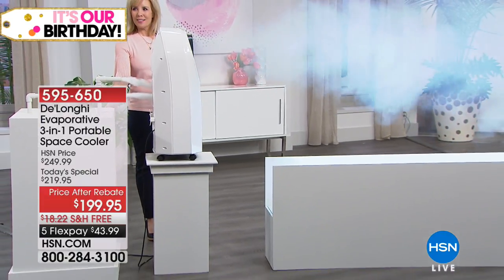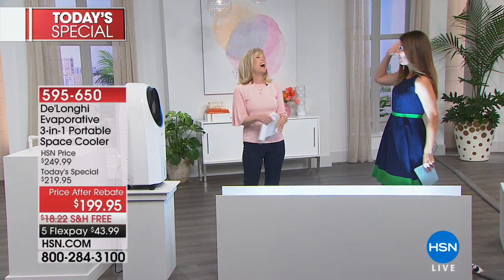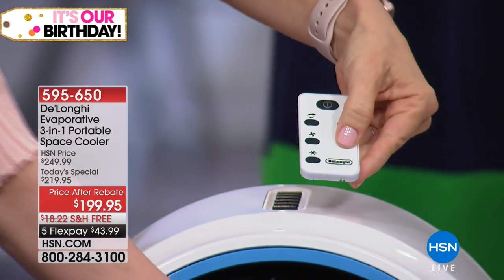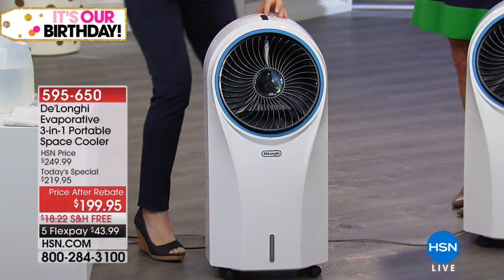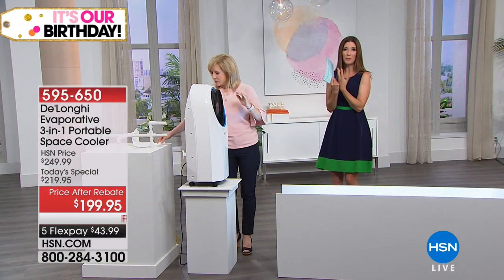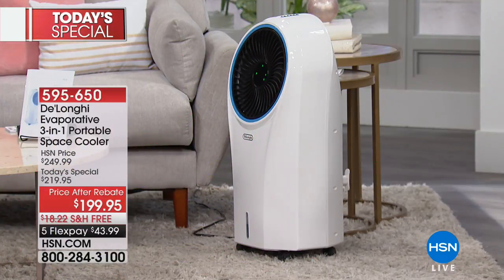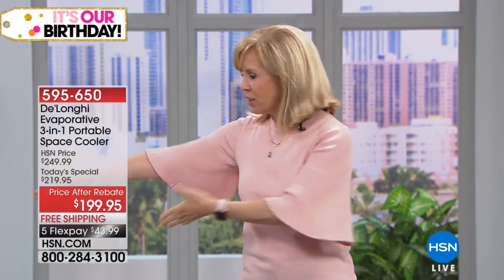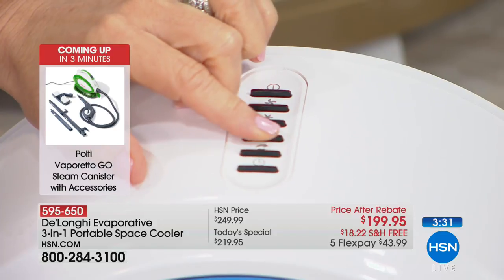De'Longhi Evaporative 3in1 Portable Space Cooler with Ma...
De'Longhi Evaporative 3in1 Portable Space Cooler with MailIn Rebate
When the temps start rising, play it cool with this portable 3in1 space cooler. This versatile appliance cools, circulates and...